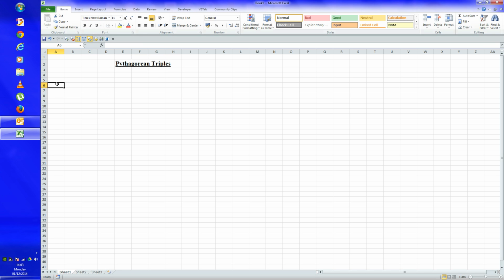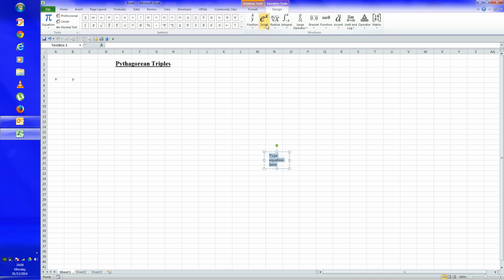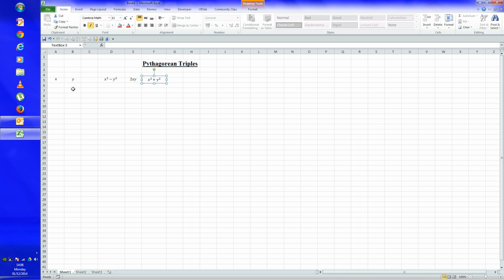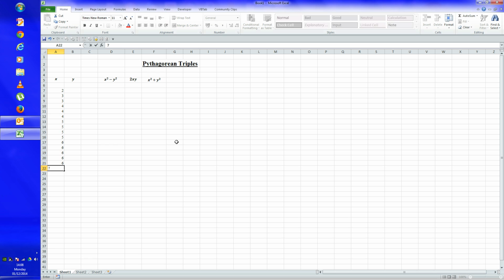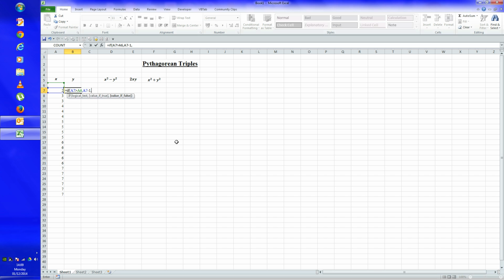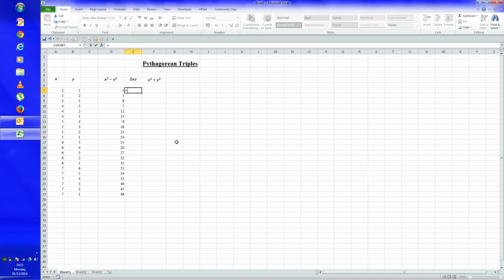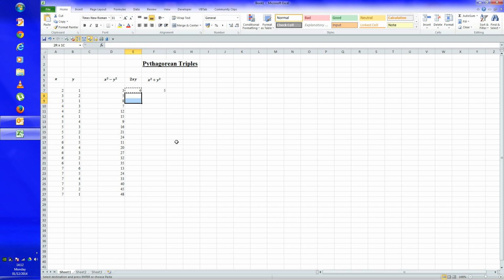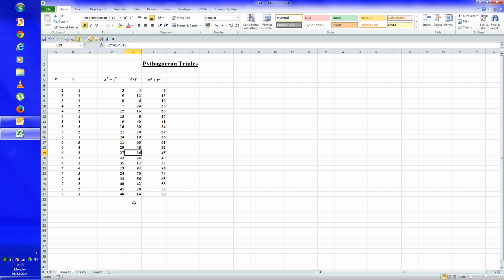Pythagorean Triples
Pythagorean Triples - Excel document to create all Pythagorean Triples.